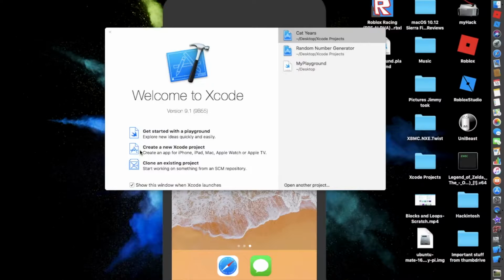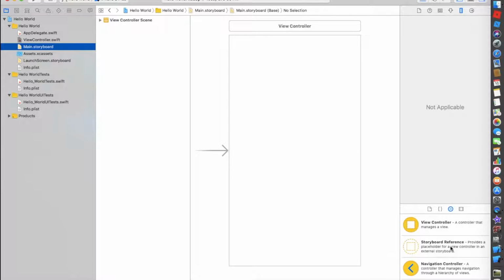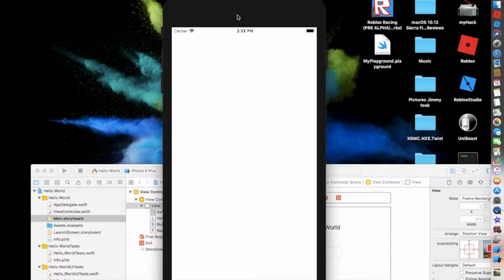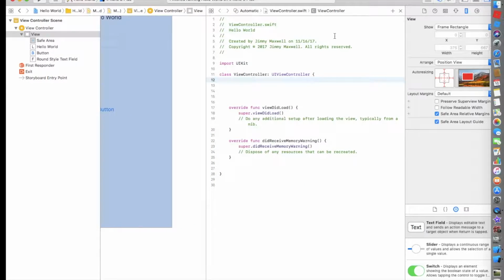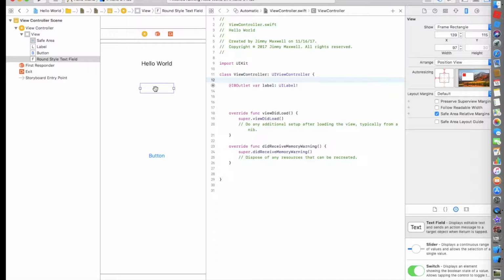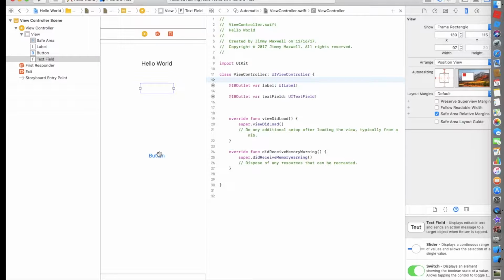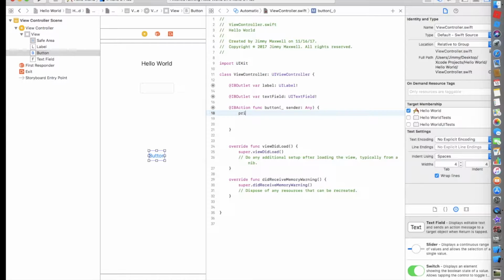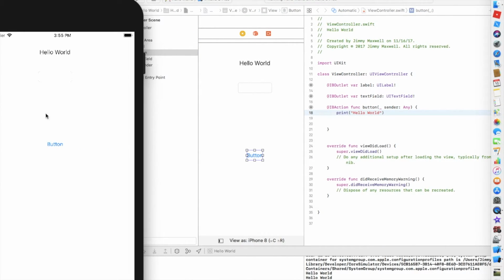Your First App! PART 1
This will teach you how to start making your first app and make it interactive!